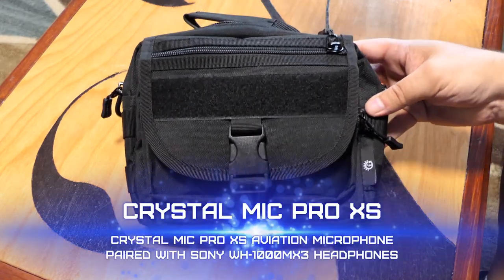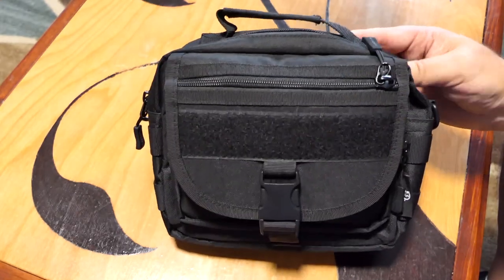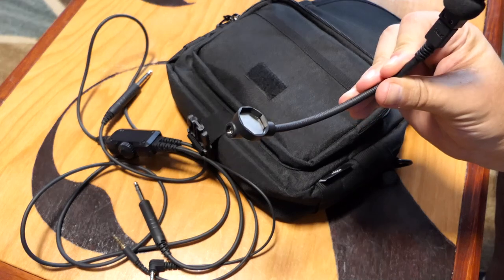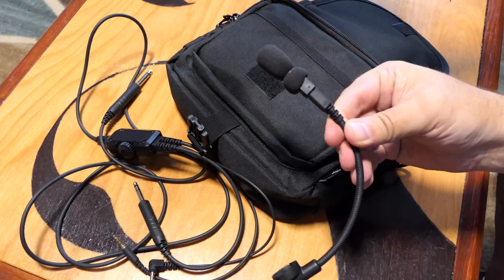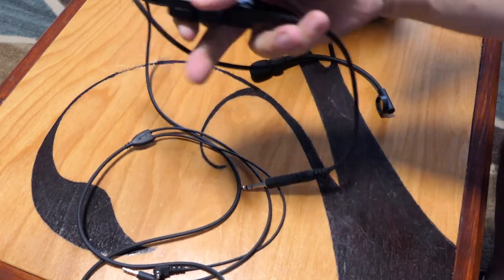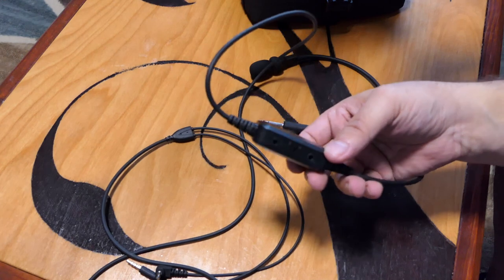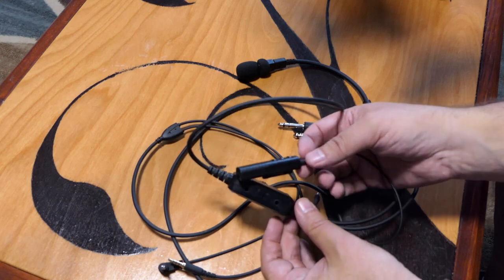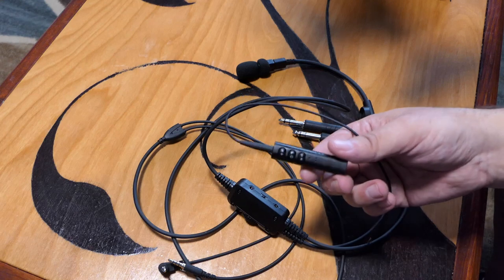Crystal Mic Pro XS Review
Review and first impressions of the OSEI Crystal Mic Pro XS paired with the Sony WH-1000MX3 headphones that makes for an impressive aviation headset.